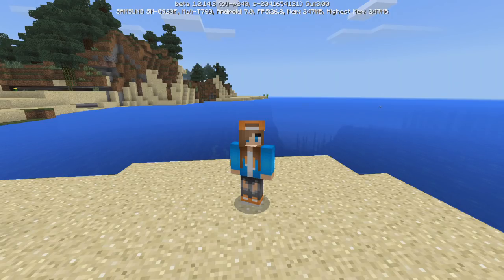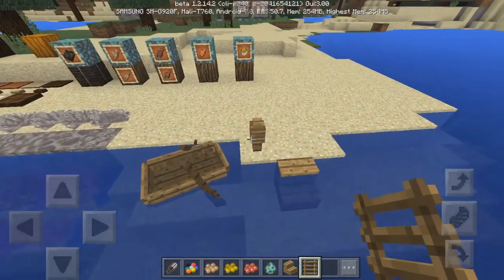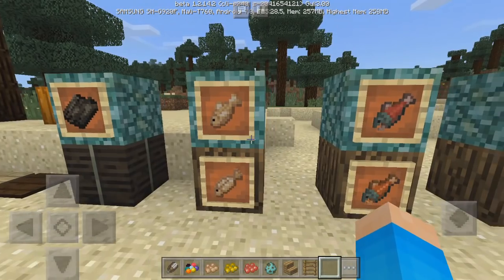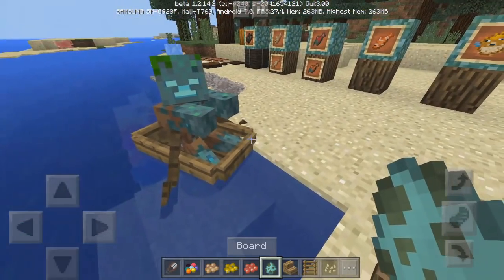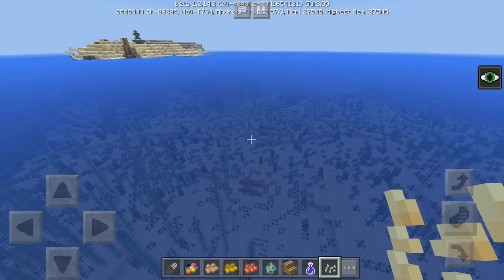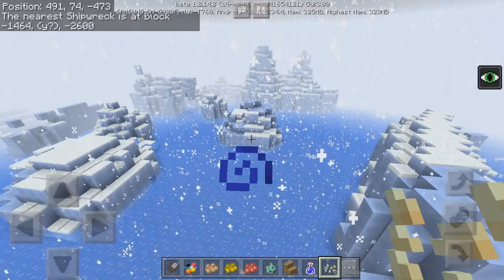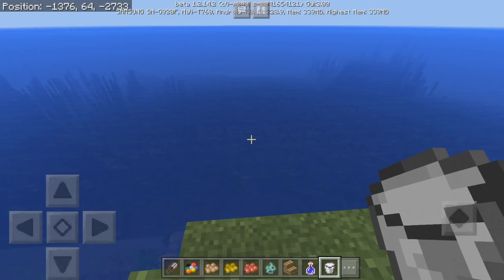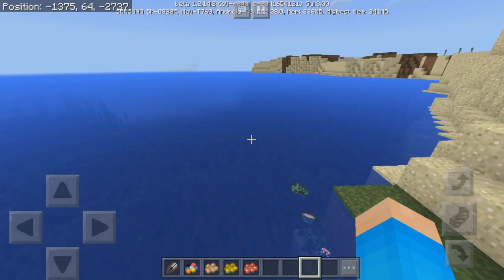SHIPWRECKS, UNDERWATER RAVINES & ICEBERGS!! - Minecraft 1.3 Gameplay (Aquatic Beta PE/Xbox/Win10)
A new Aquatic Beta for Minecraft Bedrock Edition is here and it brings A LOT of new features!

⬇️Get the beta-

✅Support me -

🔽Donate to my PayPal (you don't have to donate, but any amount is appreciated!)

✍️About me -

🔽Hey there guys, what's up!? I record and upload Minecraft Bedrock Edition content (formally known as Minecraft Pocket Edition). Thanks!
🔍Credit-

Banner/profile picture:I made my banner and profile picture but @xZays_ made the logo for them